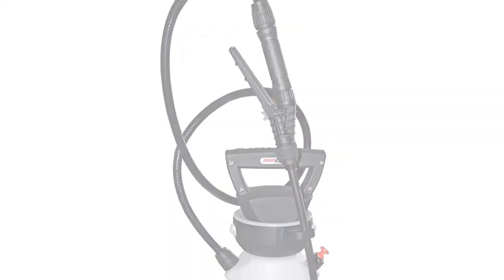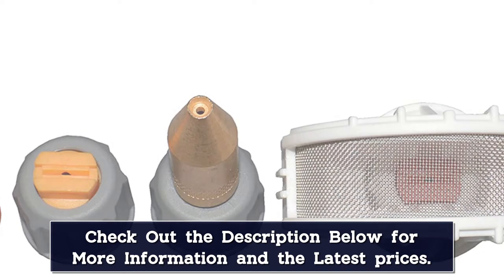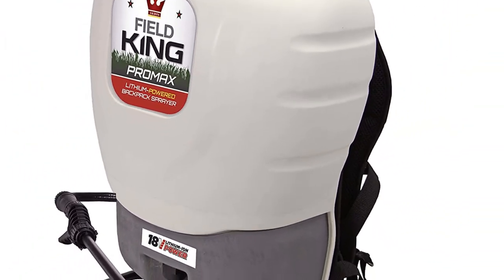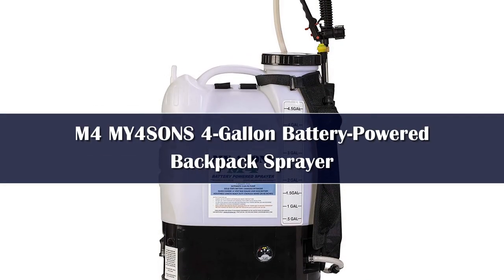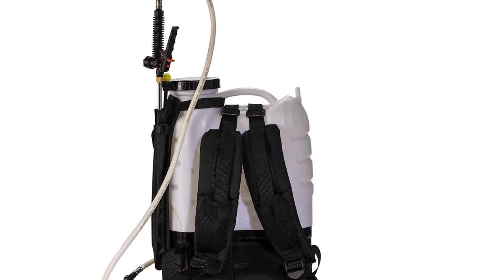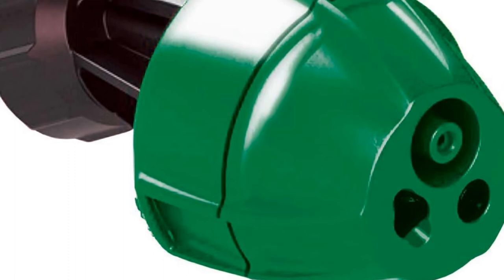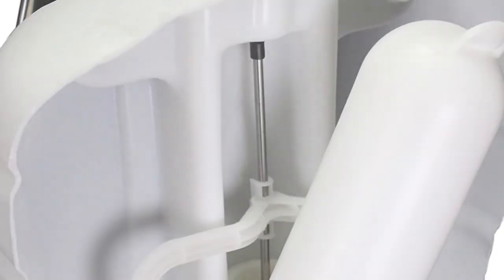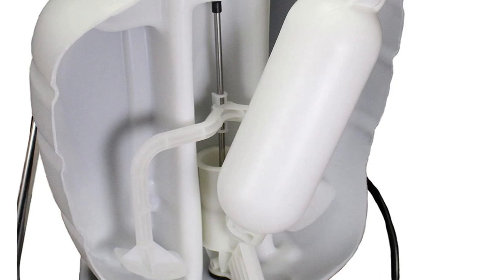Top 5 Best Garden Sprayers Reviews of 2024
In This Video, We Recommended the Top 5 Best Garden Sprayers 2024

👉05.Battery Powered Backpack Sprayer for Lawns & Gardens

👉04.5L Garden Electric Sprayer

👉03.VEVOR Outdoor Backpack Sprayer

👉02.20L/10L/8L Electric Sprayer

👉01.Shoulder-type Electric Pesticide Sprayer